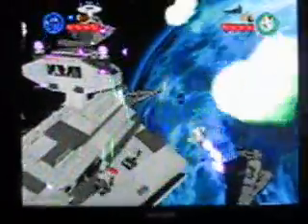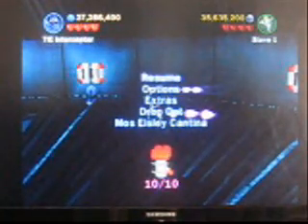Lego Star Wars 2 Ch 6, Ep VI Red Brick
In the core of the Death Star, after destroying the zappers around the upper
wall, fly around the central core and shoot it to pick up some torpedoes. Launch these at the pink torpedo targets in the right wall. Once both are destroyed, the door between them will open. Fly into the alcove behind it to pick up the floating Red Brick.